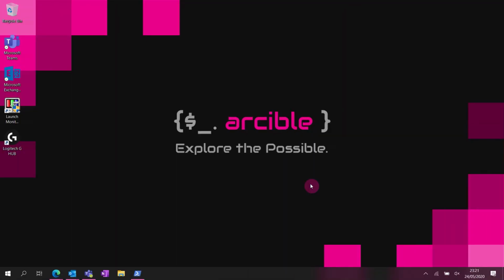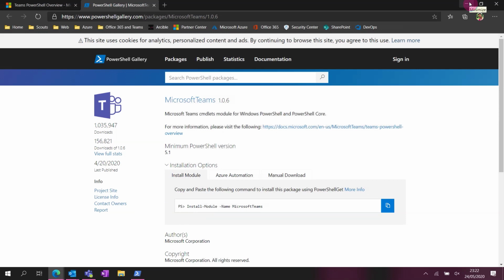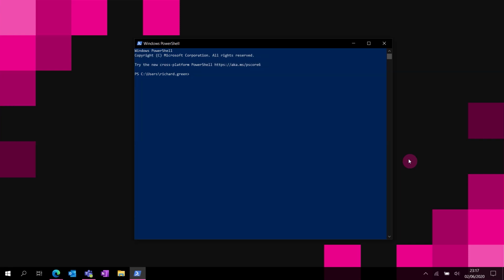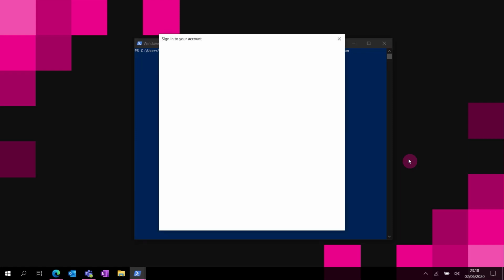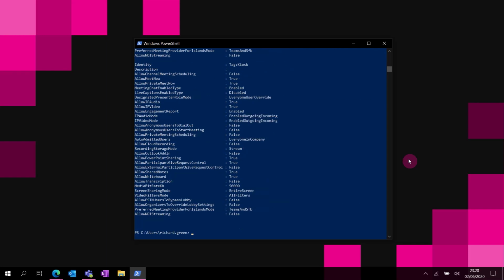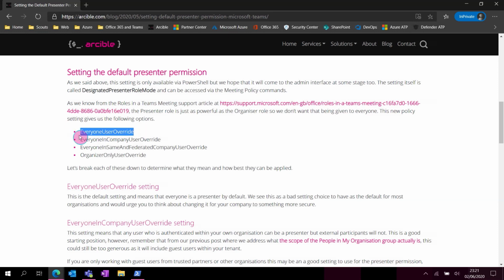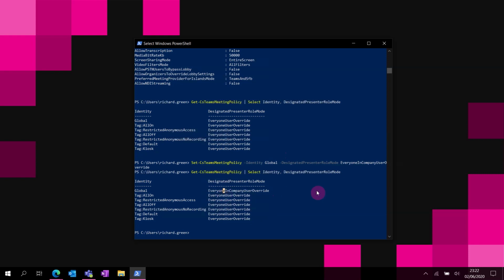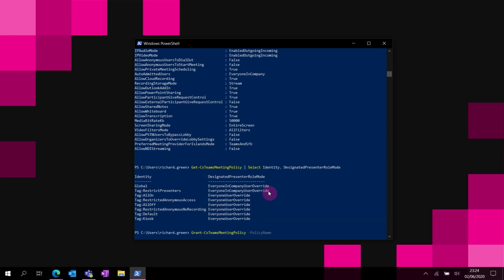Introduction to Managing Microsoft Teams via PowerShell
If you want to configure the new Designated Presenter Role Meeting Policy permission for Microsoft Teams, you need to do this using Windows PowerShell. In this video, we introduce you to getting set-up to use the Microsoft Teams PowerShell module, how to get connected, and the basics of creating, editing, and assigning a Meeting Policy to users of Microsoft Teams via Windows PowerShell.

This relates to our blog post on setting the new Designated Present Role Permission option in a Meeting Policy

Chapters
00:00 Introduction
01:48 Configuring Prerequisites
04:09 Connecting to Microsoft Teams PowerShell
11:27 Outro